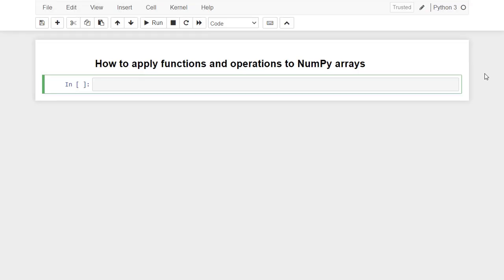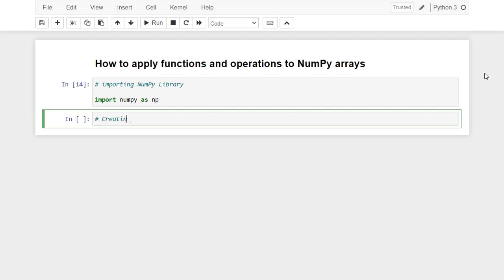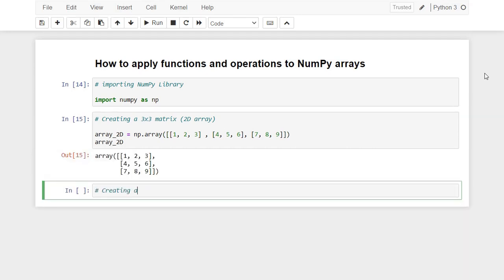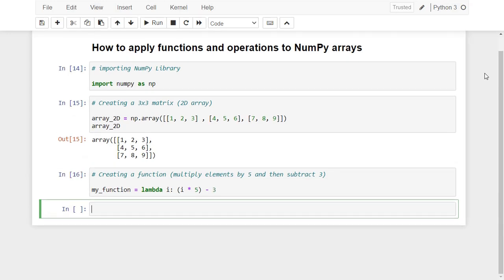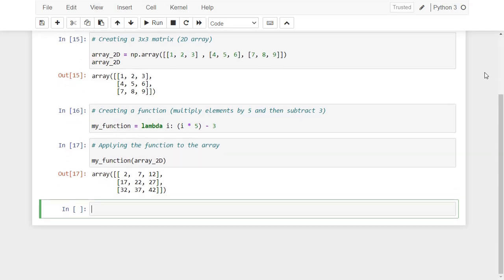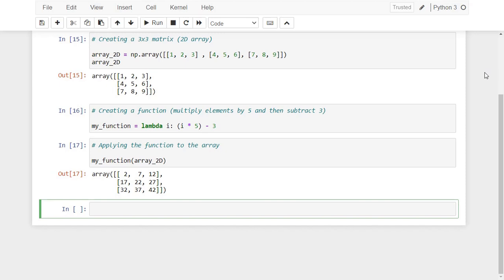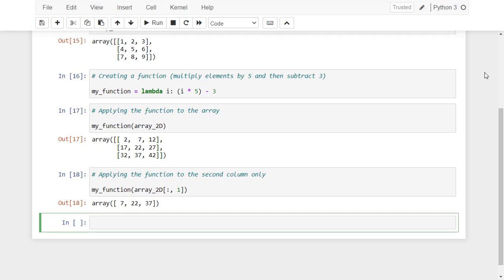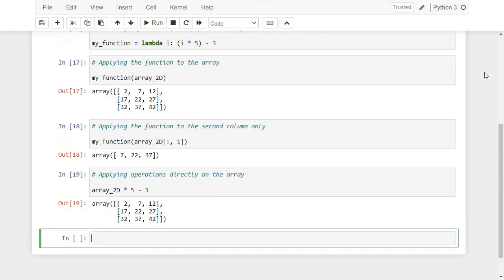105 How to create and apply functions to numpy arrays in python for data science & machine learning.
In this video, you are going to learn how to create and apply functions to numpy arrays in python for machine learning and data science.